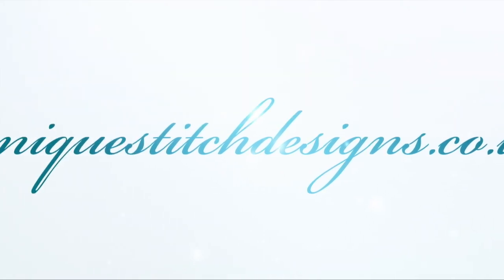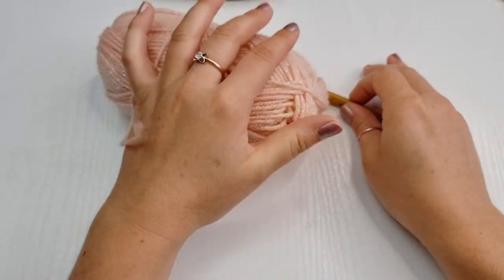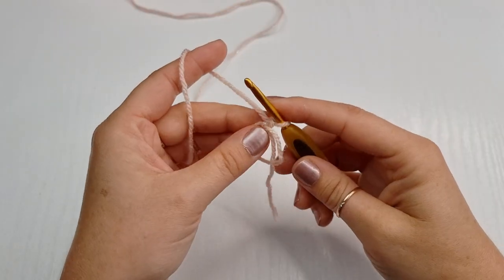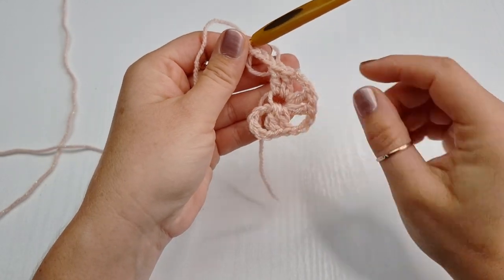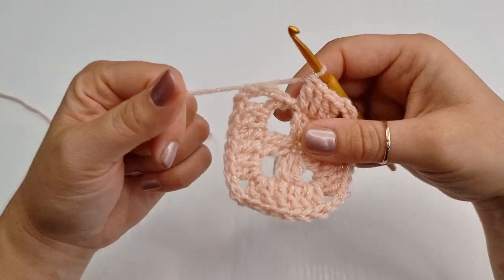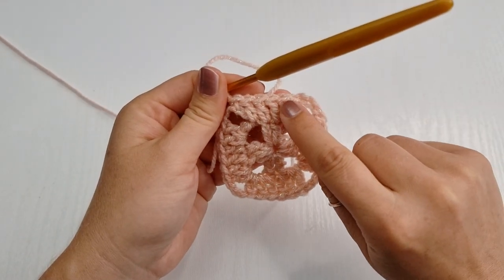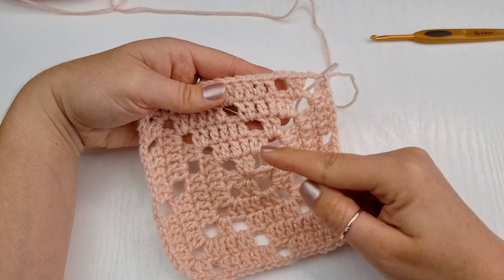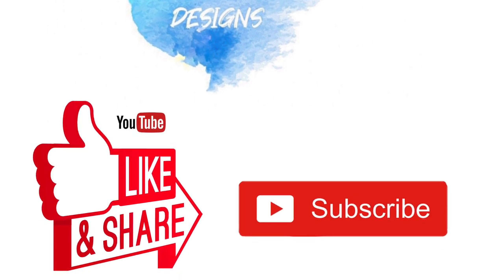How to Crochet A Very Beautiful Pattern for Blankets / Cardigans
Hi all and welcome back to Unique stitch designs.Today is a stitch day .I will show you how to crochet this beautiful and very easy crochet stitch /pattern.Perfect for baby blanket, blankets, tops,bags,cardigans and many more. You can use any yarn you like:) This pattern works well with any yarn .Thank you and enjoy x